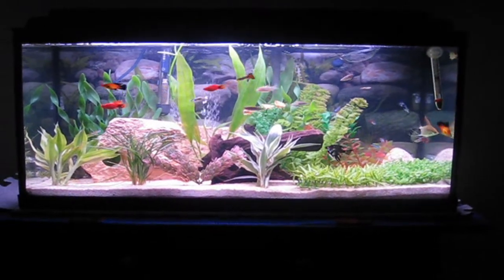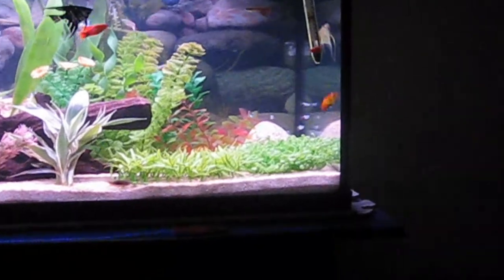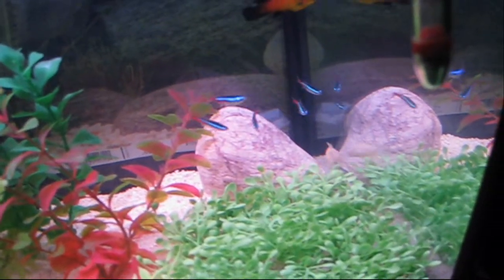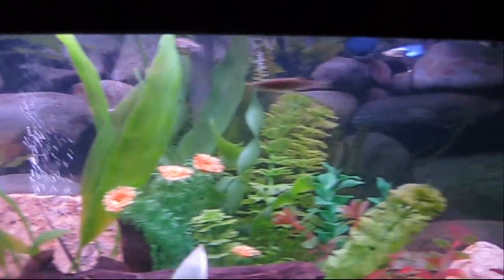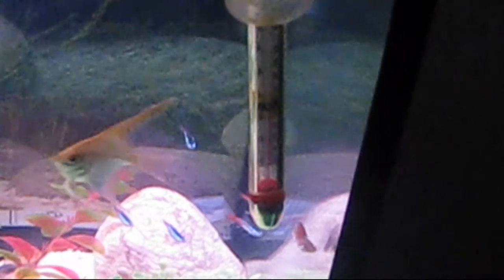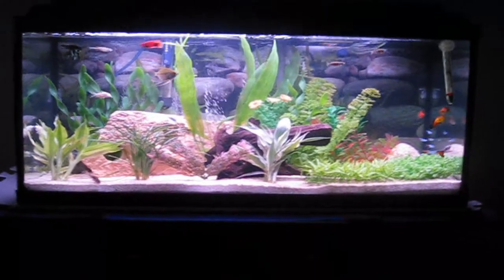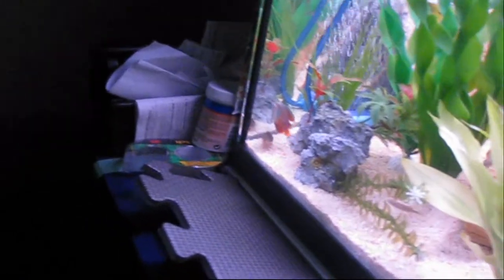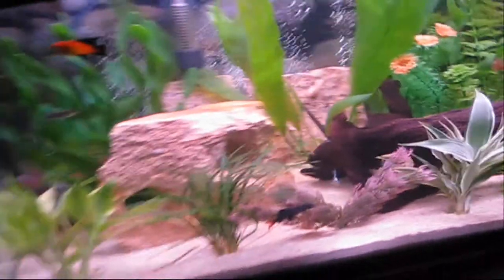the best aquarium ever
This is a Video of an aquarium i saw on a fish/aquarium website. Probably one of the best Ive EVER SEEN! Please watch other videos for more details and please comment.